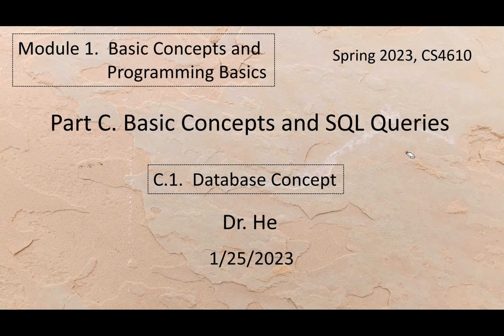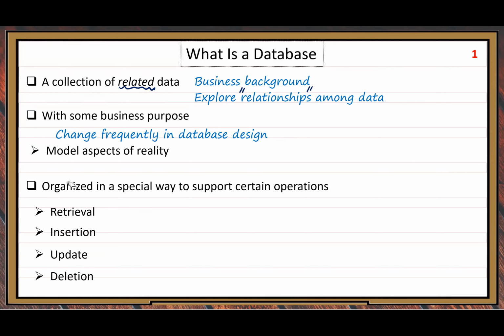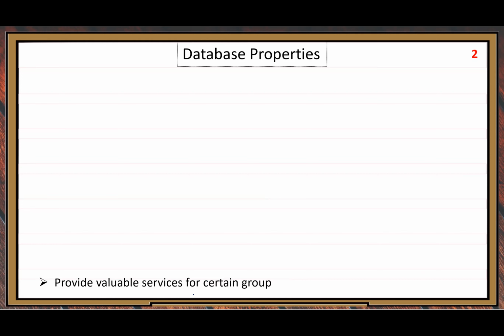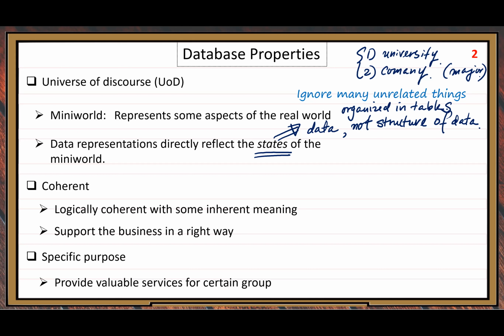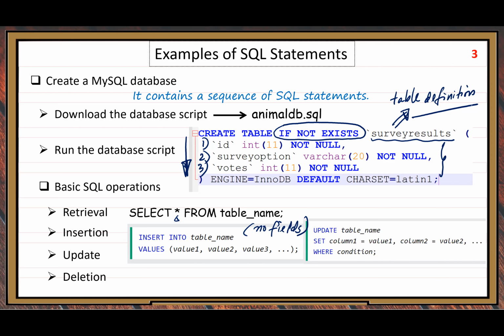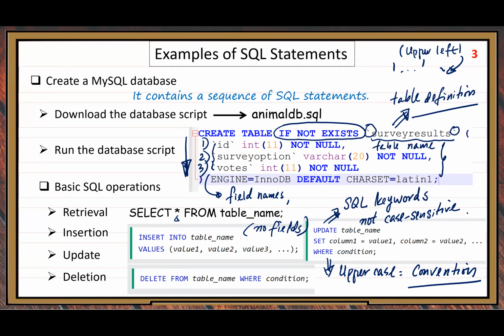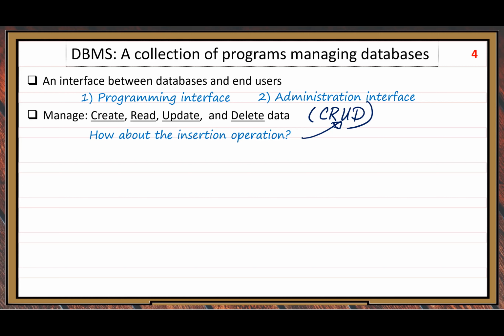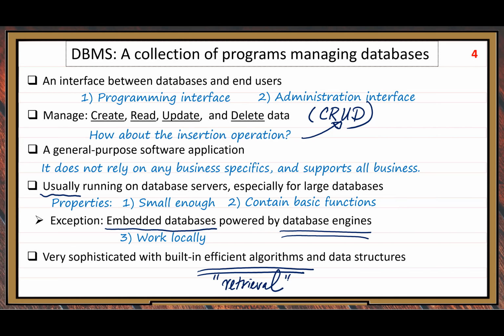CS4610SP23Module1CVid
This video is for teaching at UMSL:  CS4610,  Spring 2023,  Module 1 Part C.  Basic Concepts and SQL Queries